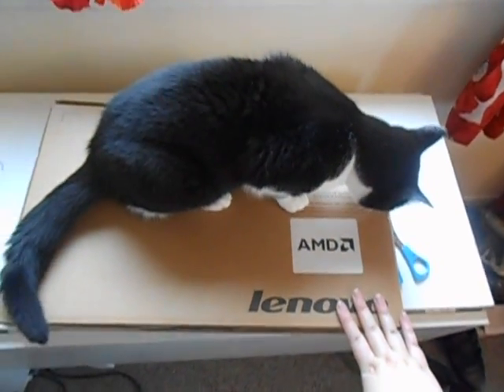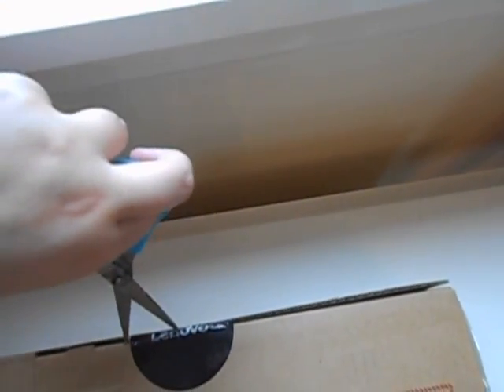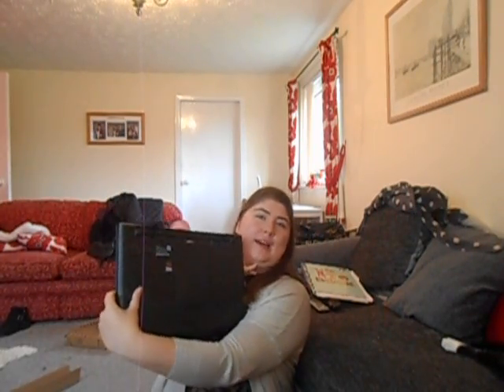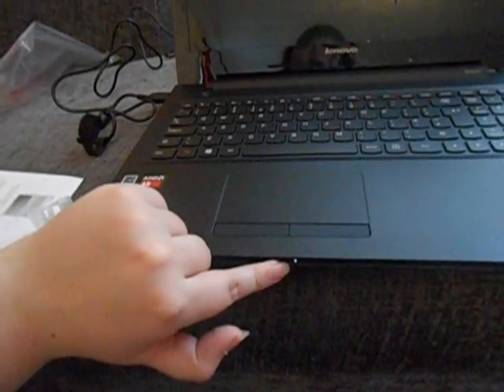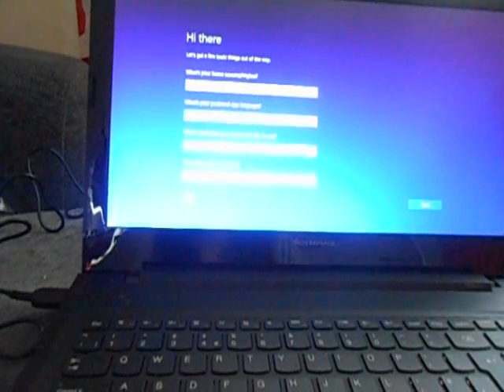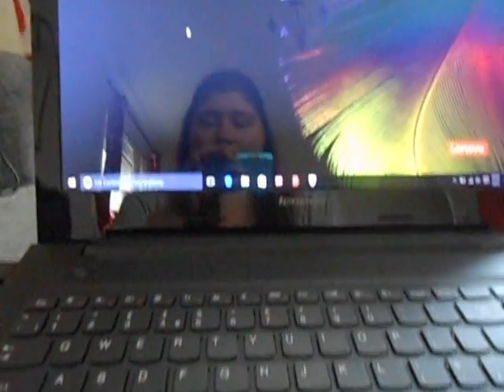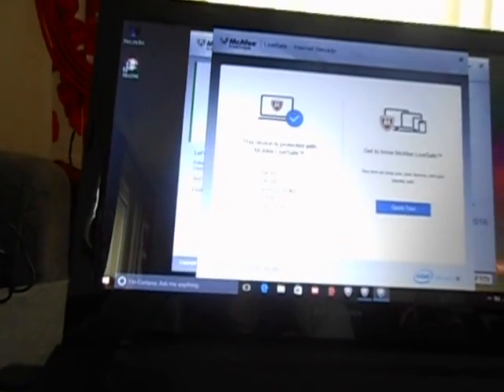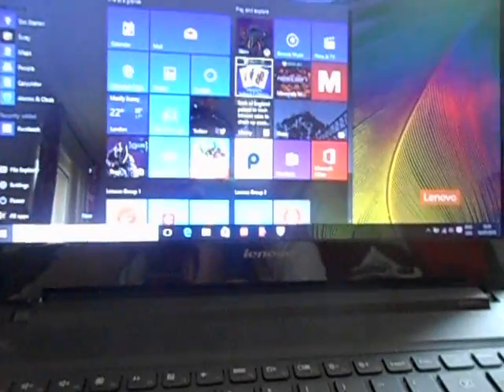NEW Lenovo Laptop UNBOX And SET UP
I bought new on the market Lenovo G51 laptop from John Lewis at the weekend and thought I would present an unboxing video, and show a partial set up of the device, and my thoughts on it.

I am very happy with said laptop!